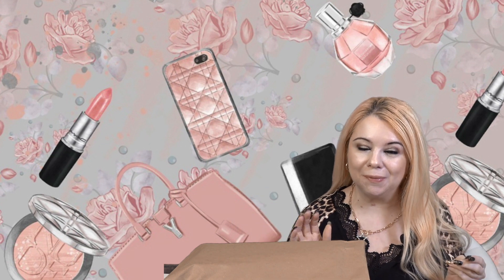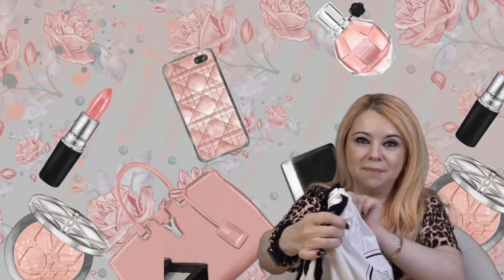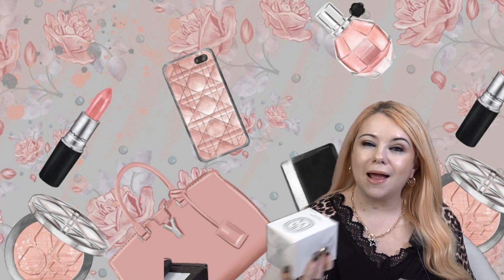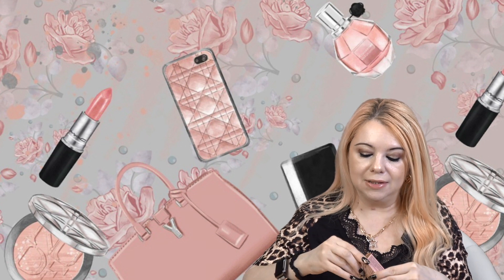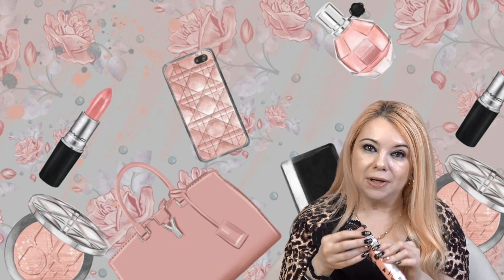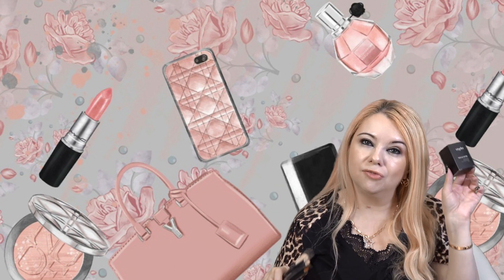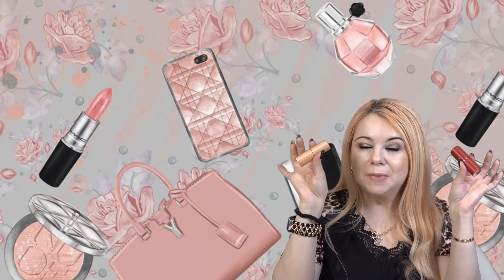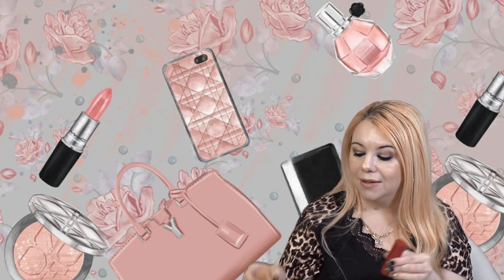Unboxing Makeup Candles Skincare Brushes Haul! Dyptique City Candles! Pat McGrath! (GIVEAWAY Closed)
Hi Everyone,
Today I am sharing my haul. I have makeup, candles, skincare and brushes!!
I picked up some Dyptique city candles.

Items Mentioned:
Pat McGrath Skin Fetish: Divine Bronzer:

Nude Venus Lip Trio:

DARK STAR Mascara:

REPHR Brushes:

Please watch until the end of the video to find out what is being given away and how to enter the GIVEAWAY!!

I will be selecting the winner on Friday, June 30th, 2023.

Saks Fifth Avenue: